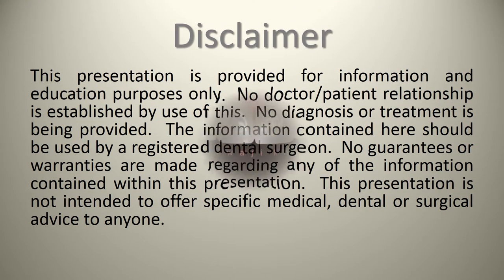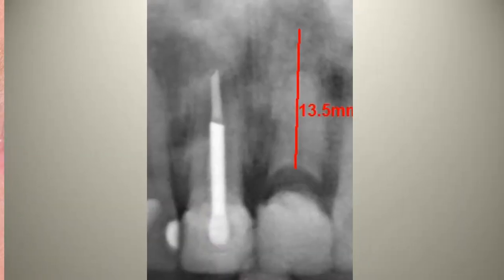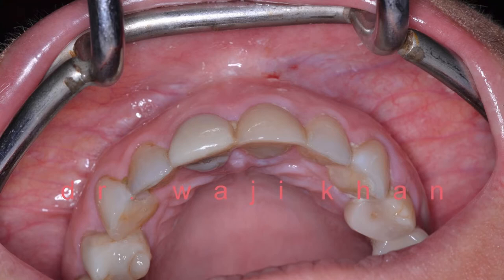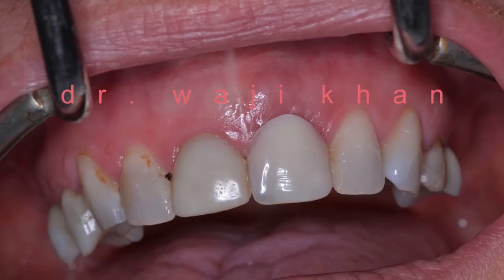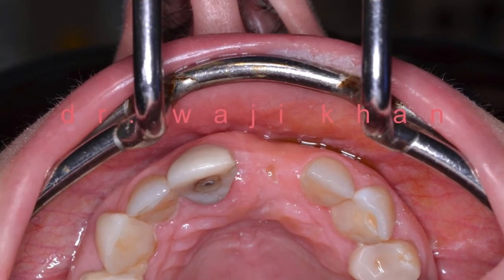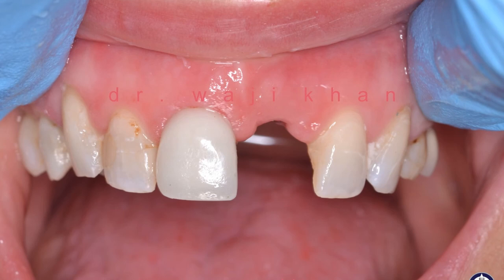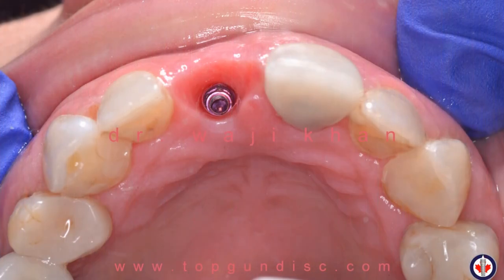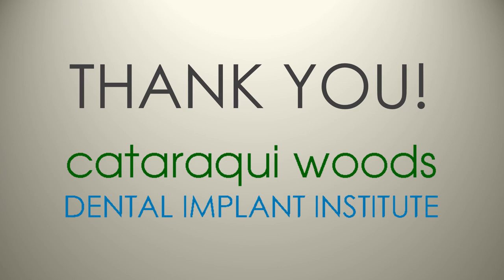CASE PRESENTATION - Smile Design using Photoshop for Implants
This is a case presentation demonstrating using Photoshop or other photo editing software during the treatment planning process so as to identify esthetic requirements for the final prosthesis and any hard and soft tissue surgery which may be required.  Surprises are never a good thing in implant dentistry.